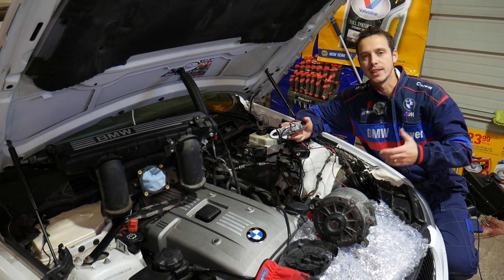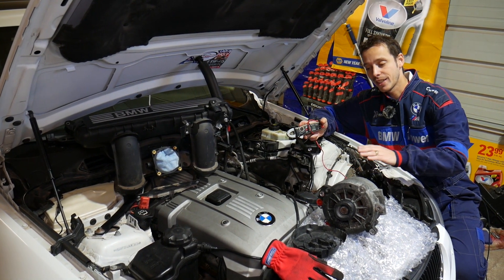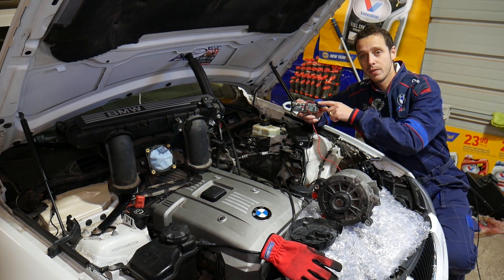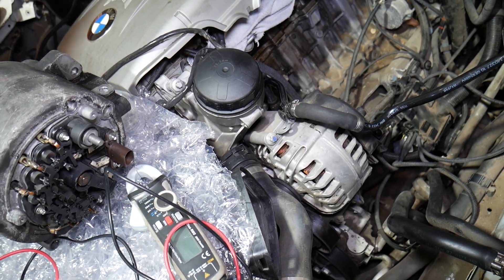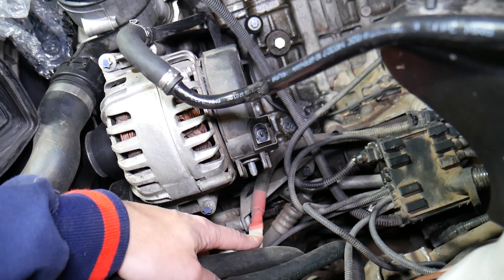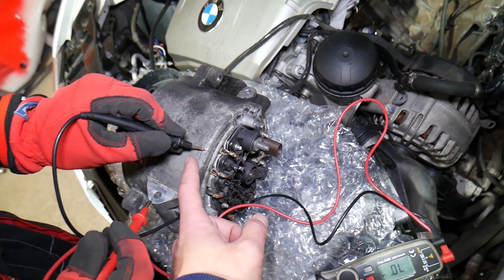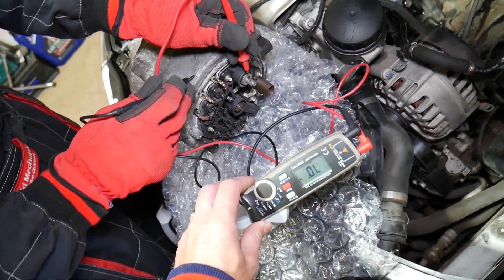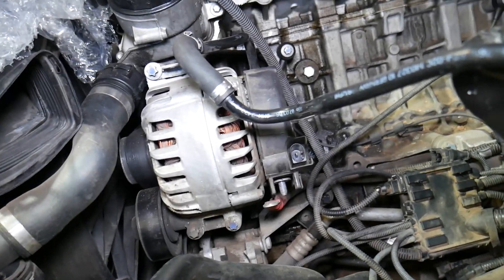BMW E65 E66 F01 HOW TO TEST ALTERNATOR DIODE. BATTERY DRAIN FIX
If you have BMW 7 series E65, E66, F01 that and you are trying to test the alternator diode because you have a battery drain or dead battery on on BMW E65, E66, F01 we will explain the how to do that and know if your alternator is good or bad. We demonstrated how to test the alternator diode on on BMW E65, E66, F01 on N52 6 cylinder engine but it should work for most 6 cylinder engines such as N52, N53, N54, N55 and the V8 engines work in almost the same way as well. Some BMW e65, e66, f01 use water cooled alternator like the one we showed in the video.

This video may be helpful on:
2002 BMW E65 E66 How to Test Alternator Diode. Battery is Dead
2004 BMW E65 E66 How to Test Alternator Diode. Battery is Dead
2005 BMW E65 E66 How to Test Alternator Diode. Battery is Dead
2006 BMW E65 E66 How to Test Alternator Diode. Battery is Dead
2007 BMW E65 E66 How to Test Alternator Diode. Battery is Dead
2008 BMW E65 E66 How to Test Alternator Diode. Battery is Dead
2009 BMW F01 How to Test Alternator Diode. Battery is Dead
2010 BMW F01 How to Test Alternator Diode. Battery is Dead
2011 BMW F01 How to Test Alternator Diode. Battery is Dead
2012 BMW F01 How to Test Alternator Diode. Battery is Dead
2013 BMW F01 How to Test Alternator Diode. Battery is Dead
2014 BMW F01 How to Test Alternator Diode. Battery is Dead
2015 BMW F01 How to Test Alternator Diode. Battery is Dead

► Alternator N52 Engine
► Alternator V8
► Alligator Clips

•Cameras
Panasonic Lumix FZ300

•Tripod
Polaroid 72-inch

•Microphone
Polaroid Pro Video Condenser

•Light
NEEWER 160 LED CN-160 Dimmable

•Camera
Sony HD Video Recording HDRCX405